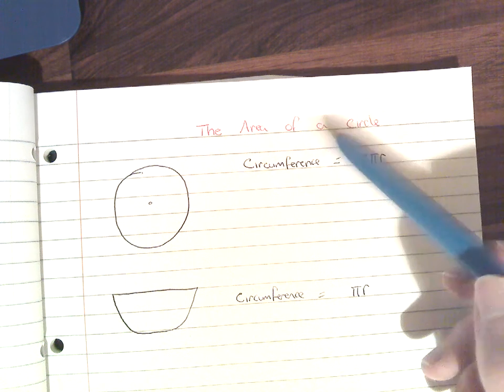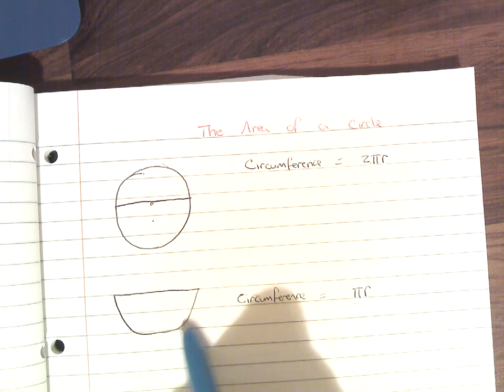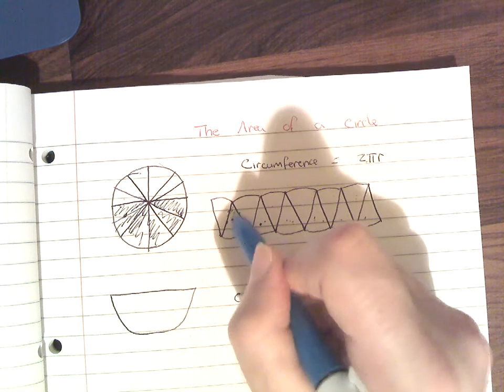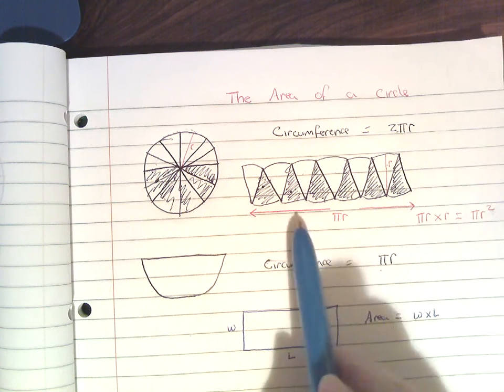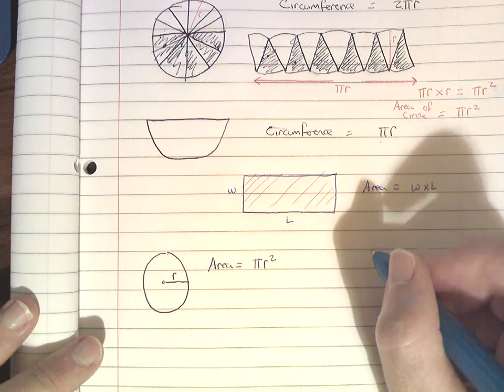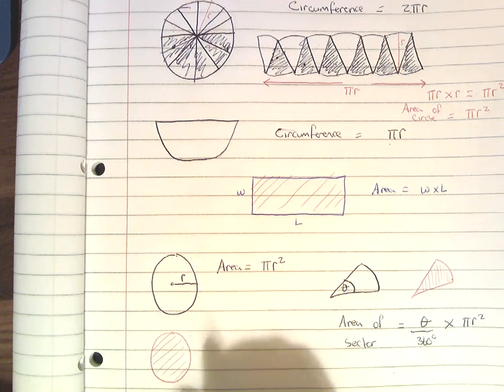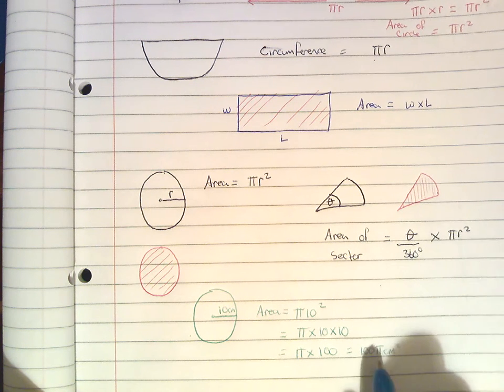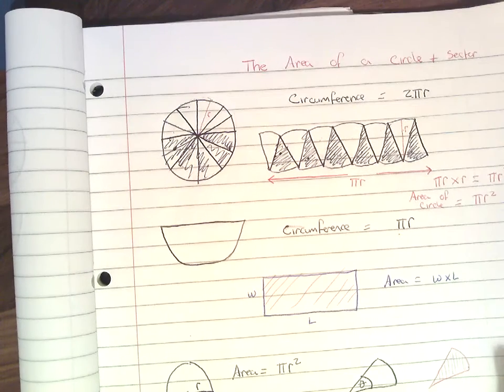The area of a circle and sector